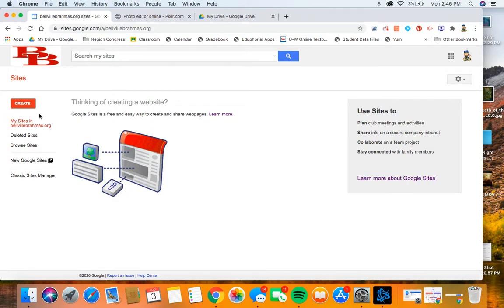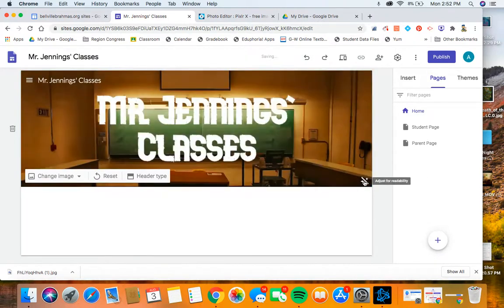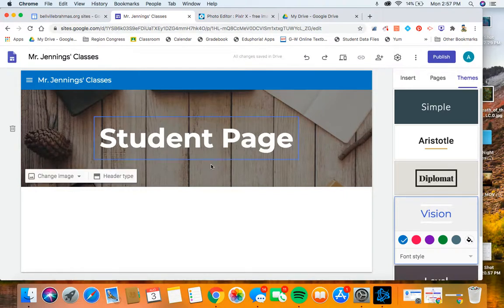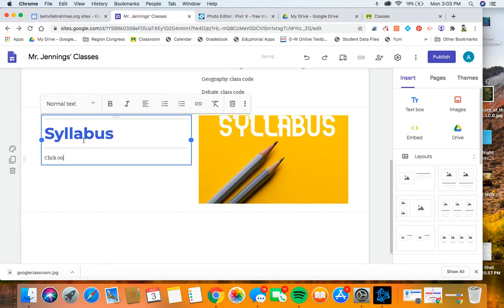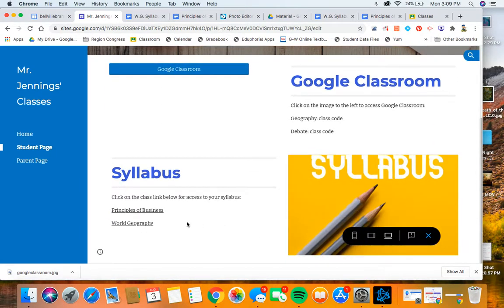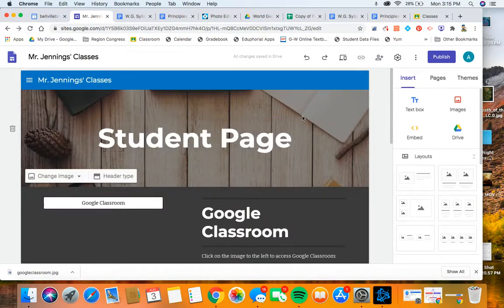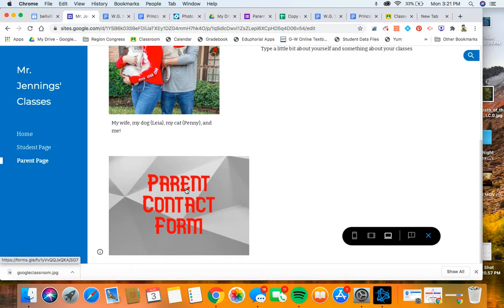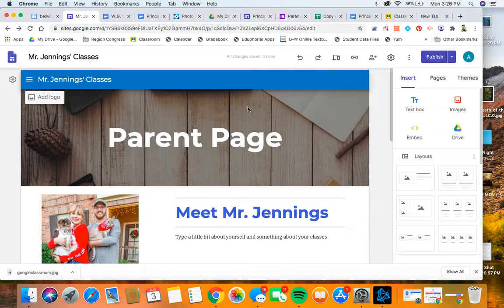Google Sites Tutorial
For Brahma Nation